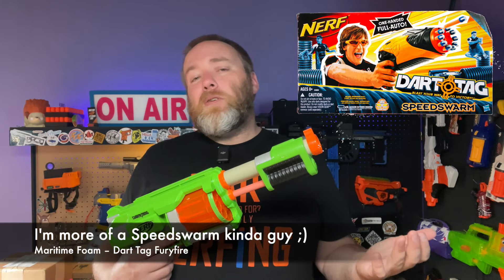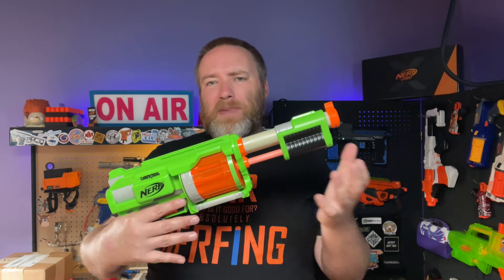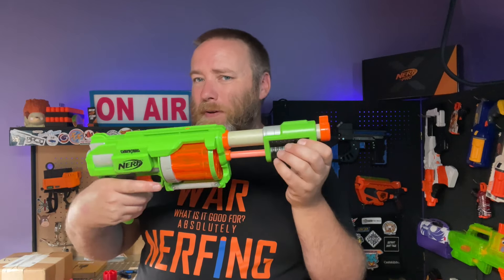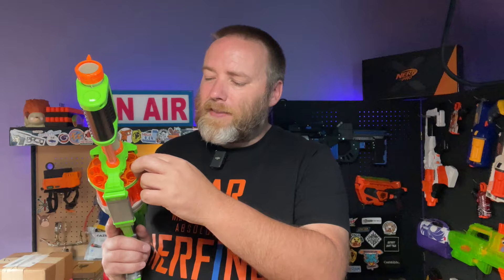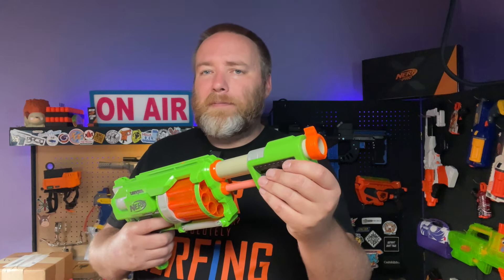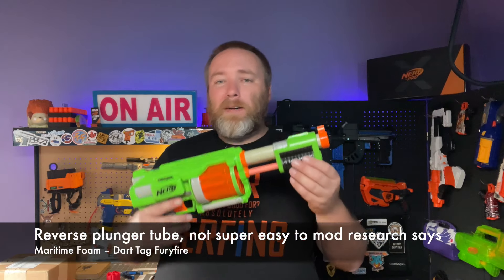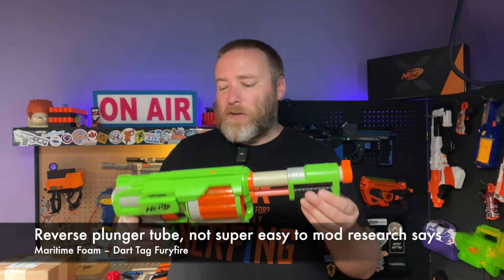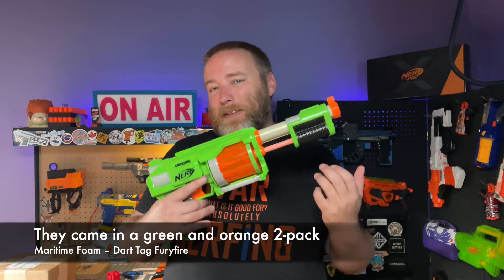Quick look at the 2009 Dart Tag Furyfire, requested by Brickosaurus2276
A month or so ago I was asked if I would guest on his Nerf Archives show and talk about the Dart Tag Furyfire! I love Dart Tag and a good collab, so I said sure. Here we are a month later, and I thought I would post my piece here to feed the YouTube machine :)